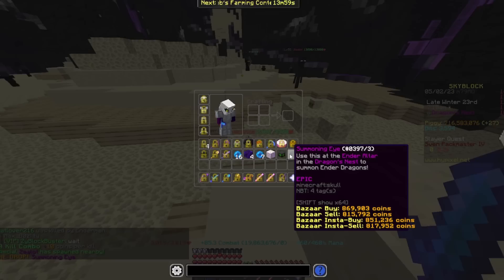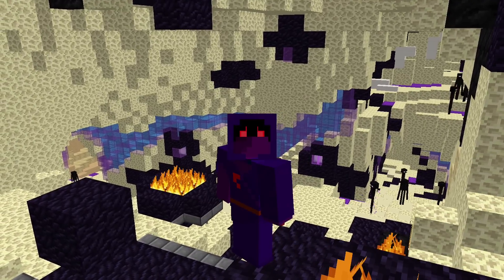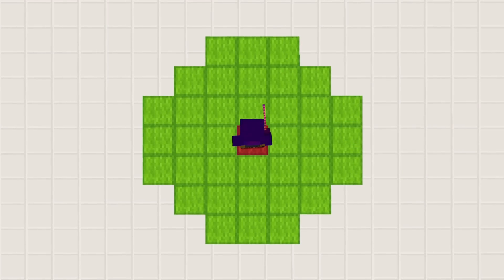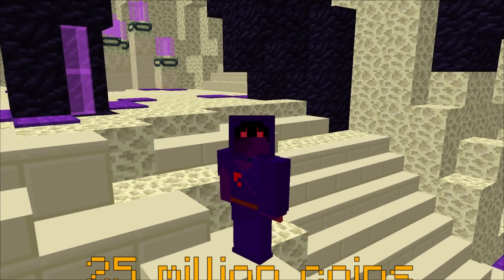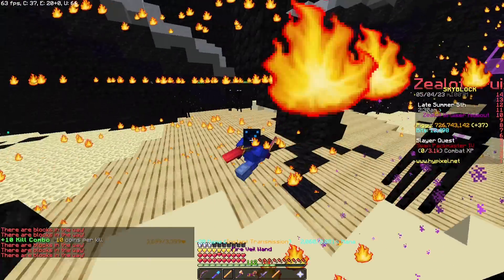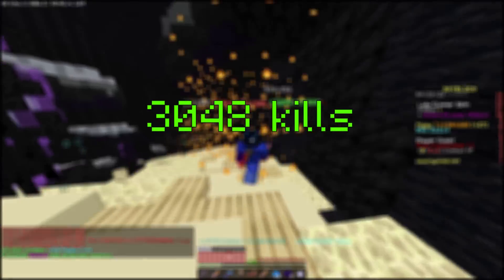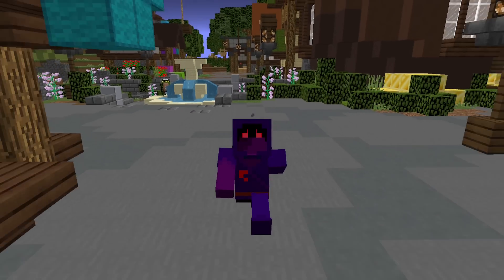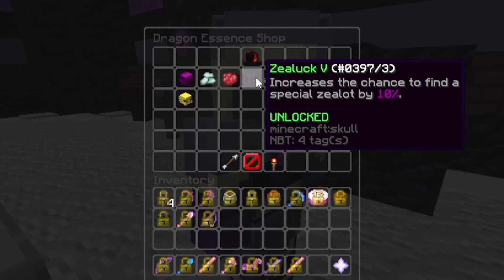EARLY GAME PLAYERS can make 12,000,000/HOUR (ON A BUDGET) (Hypixel Skyblock)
►Title

With the upcoming rift update in skyblock, and recent inflation I thought I would share a video on how to use inflation to our advantage and how it revived this old money making method!

Now you can do it on a budget and make over 12 million coins an hour which imo is cracked for how cheap this method is, if you want other methods you can check out thirtyvirus , swavy , refraction , etc

[CHAPTERS]
0:00 - What is the method?
0:38 - Gear requirements?
1:28 - Most optimum route?
2:12 - How many coins/eyes an hour?
2:37 - Other items/the potential...

23oliveroliver# 7702

Why else you looking down here xd... what ya tryna find bro... anyway have a good day out there young internet person :D